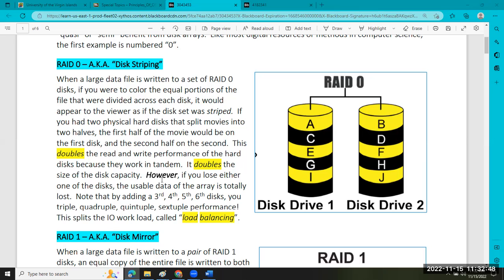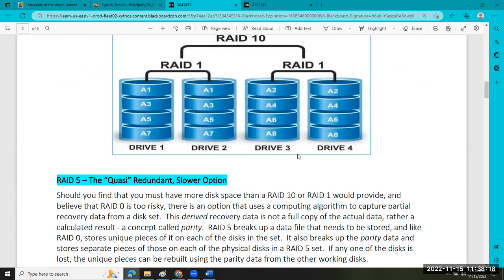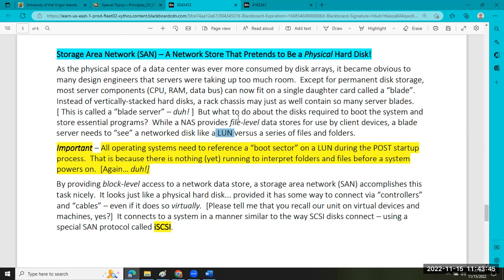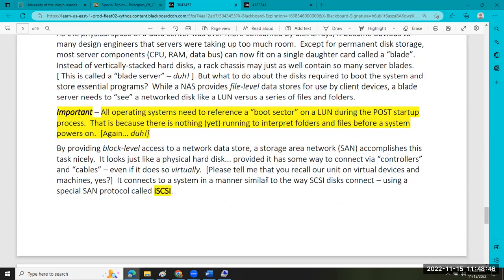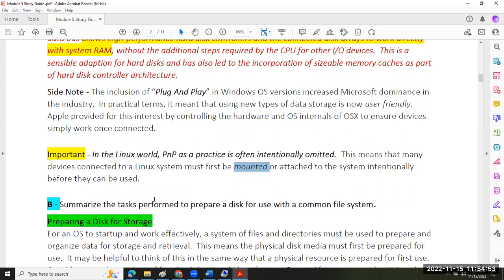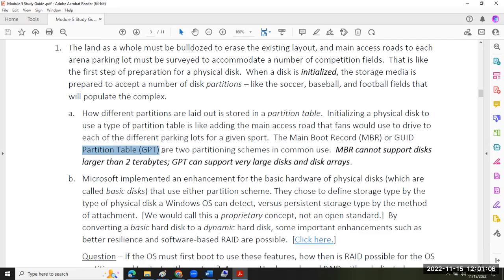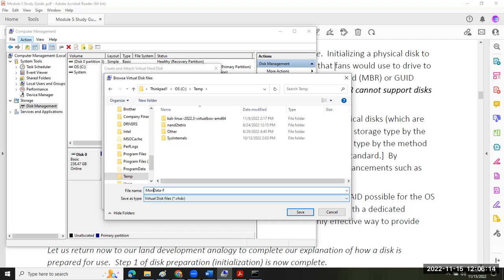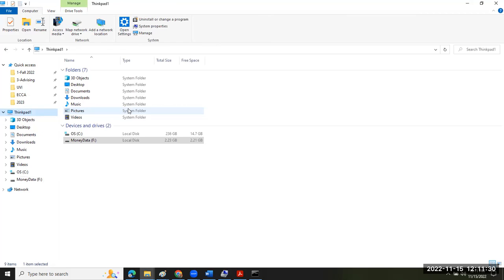Disk IO, RAID 15 November 2022